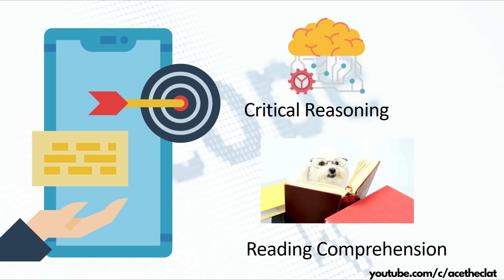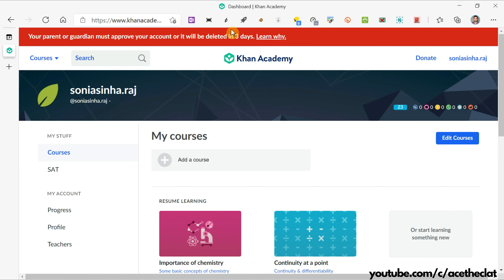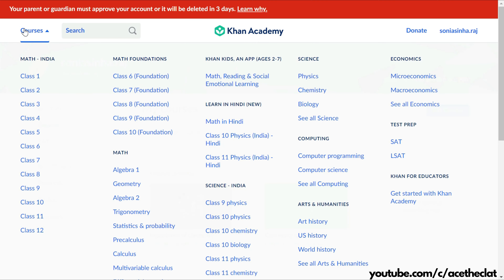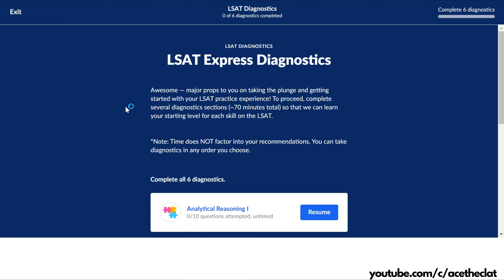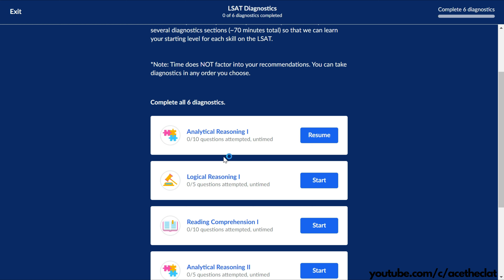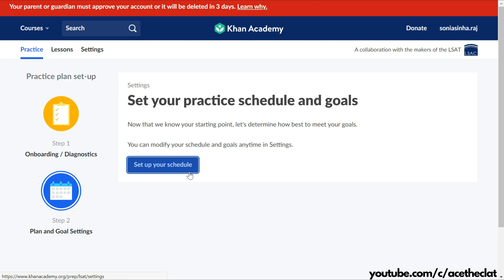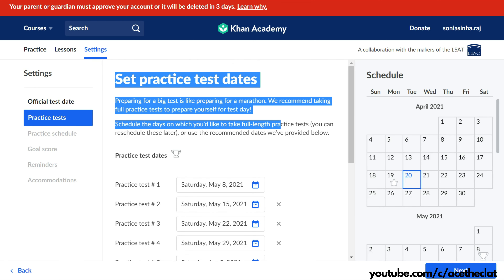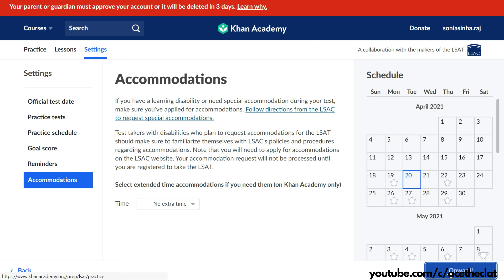How to prepare for CLAT from Khan Academy? | AcetheCLAT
Presenter: Ritik Sinha, MNLU Mumbai'25

In this video lesson, I will guide you on how to use the platform of Khan Academy to help yourself prepare for CLAT 2021. You can prepare for Critical Reasoning and Reading Comprehension on LSAT Prep Platform of KhanAcademy. There is limited scope for Legal Reasoning and Analytical Reasoning as well!

KhanAcademy's LSAT prep platform can be a relief for those who are self-studying for CLAT. Please make full use of this platform. This platform is very useful even for those who are enrolled in a Coaching Institute right now. Also, you need not look beyond KhanAcademy to prepare for LSAT India.

Most coaching institutes will not provide you this information for obvious reasons.